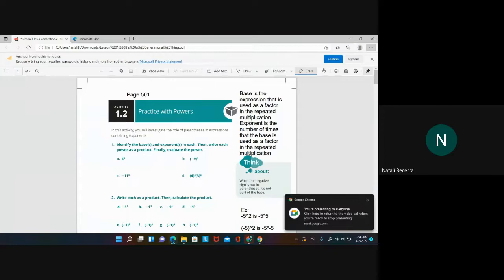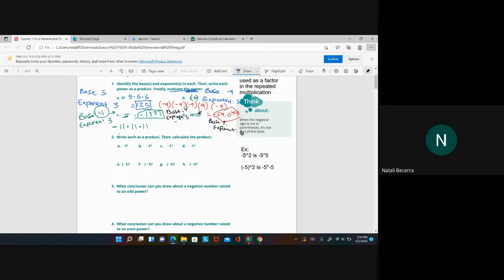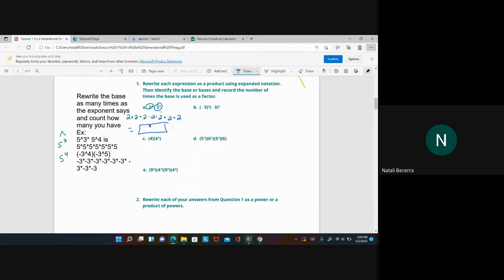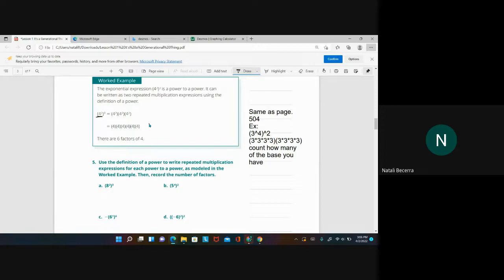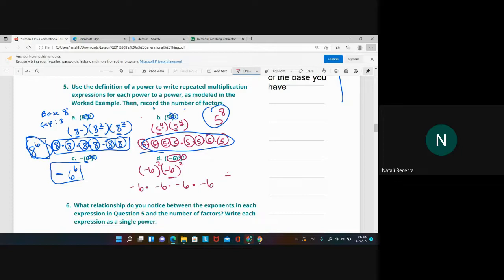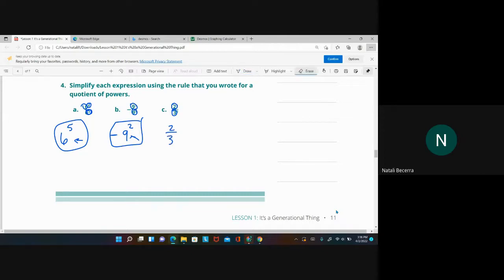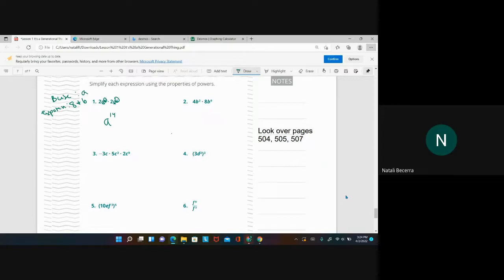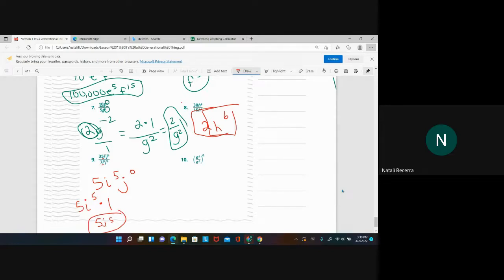Lesson 1: It's a generational thing